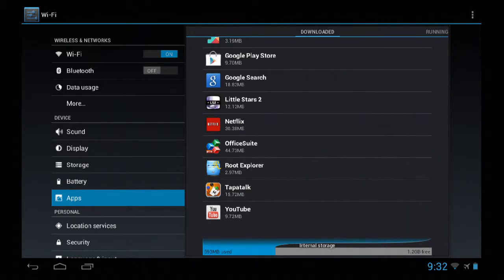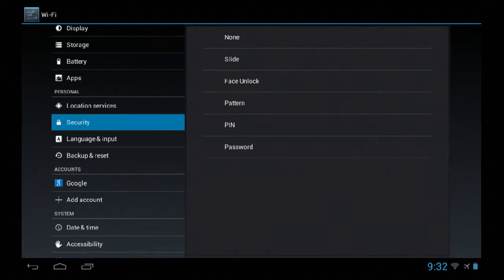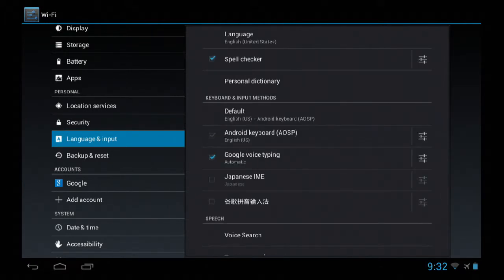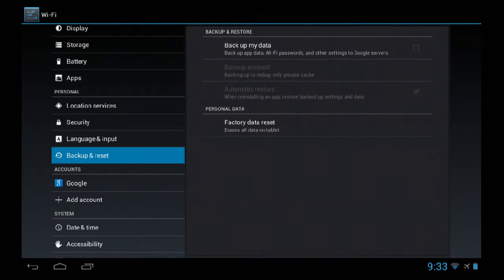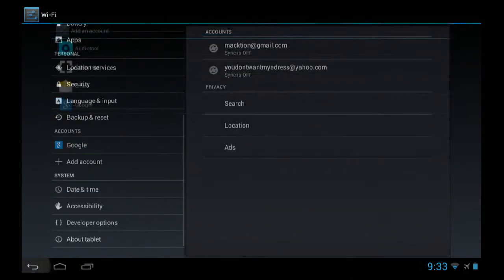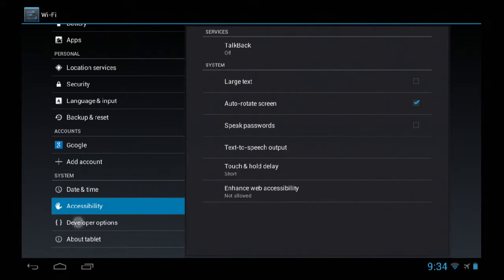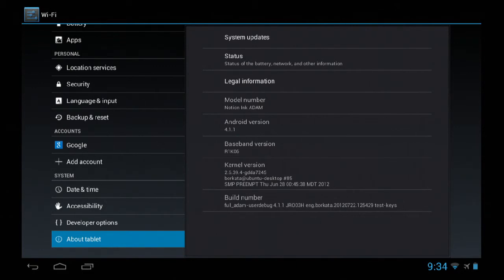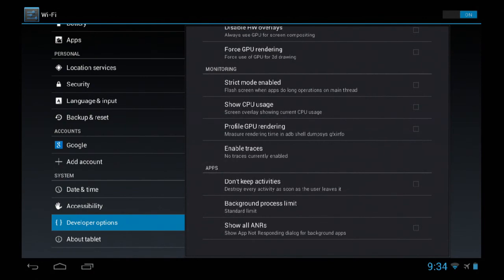Android 101 Episode 5: Settings Part 2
In this episode of Android 101, we will finish up
THE MOST USEFUL item that comes as a part of the Android Operating System.
The Settings Menu.

Seriously, if you Familiarize yourself with the Settings Menu, you will easily be as competent with Android as some of the more advanced users.